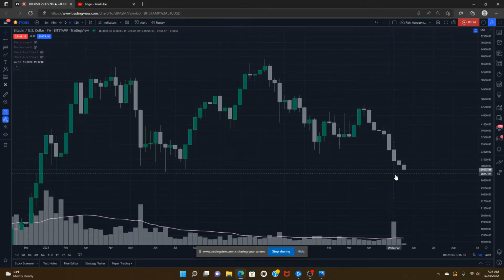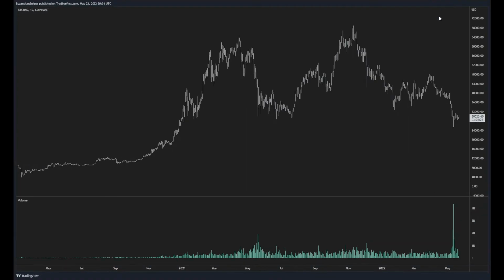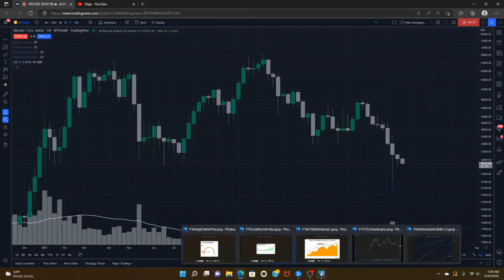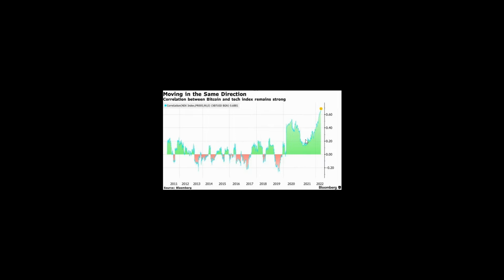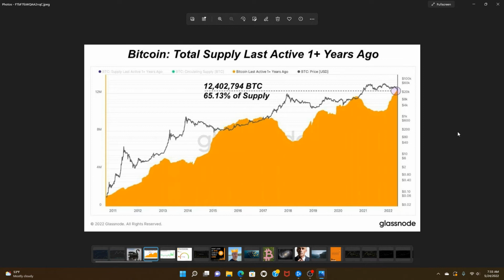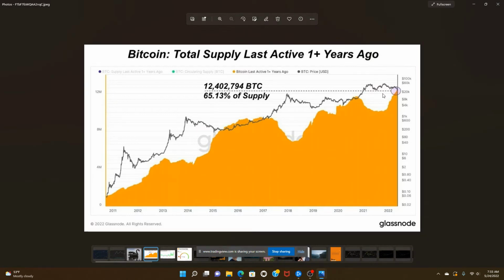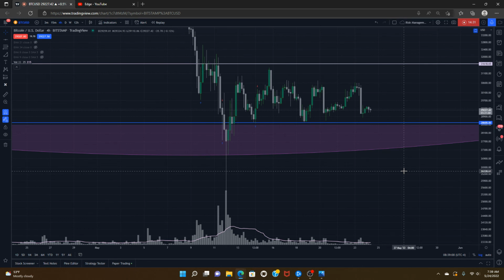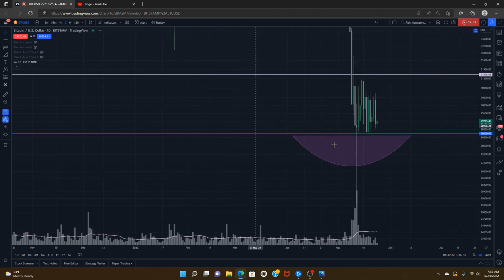Identifying Capitulation - Bitcoin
Stablecoin volume metrics are showing characteristics of capitulation. Bitcoin has put in a record 8 consecutive down weeks following the implosion of LUNA and the market sale of 80k bitcoin held in reserves. A rise in interest rates is the current narrative over the decline in bitcoin prices but historic price action in relation to interest rates dispels this narrative. Stock to flow deflection is reaching a historic level not seen for ten years. Bitcoin illiquid supply is reaching an all time high level.